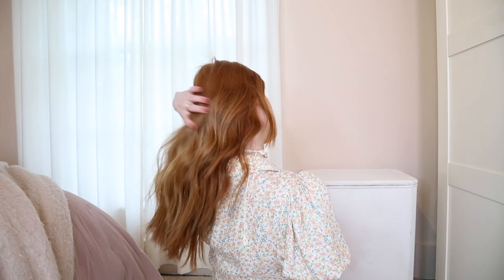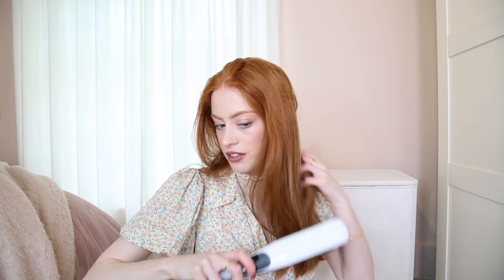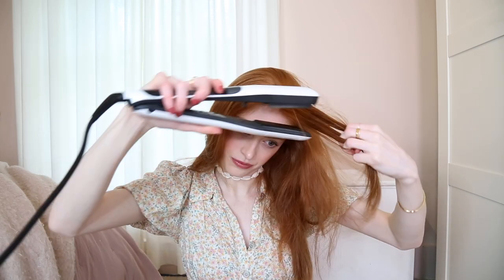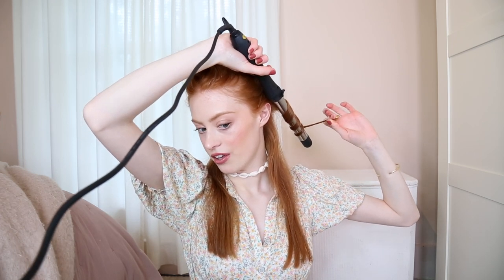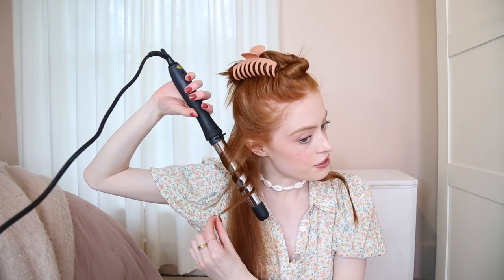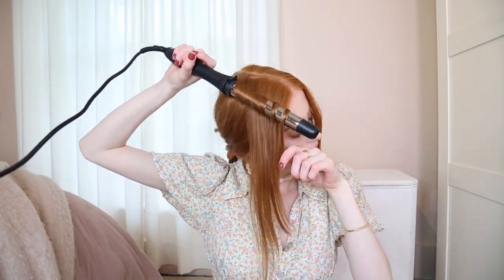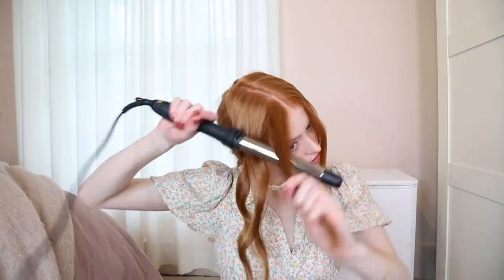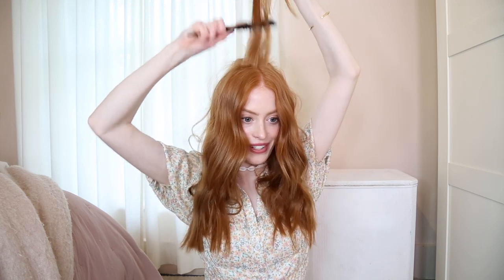HOW I STYLE MY HAIR | EFFORTLESS LOOKING CURLS | MsRosieBea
- - - PRODUCTS USED - - -
Living Proof Anti-frizz spray *ad link
Hair Brush *ad link
Steam Pod Serum *ad link
Living Proof Dry Shampoo *ad link

Wearing:
Necklace *ad link
Dress - Free People *ad link